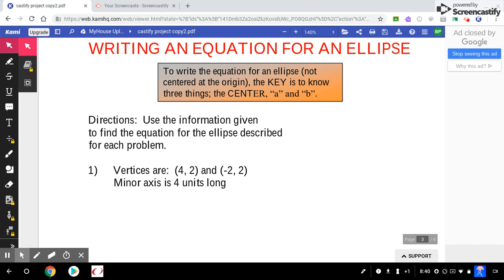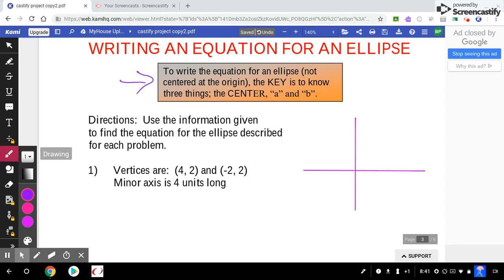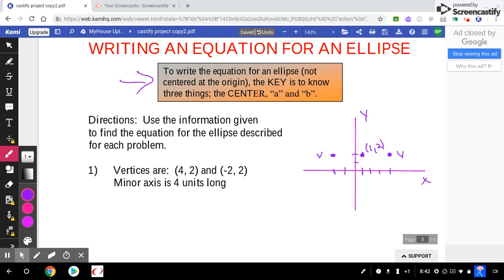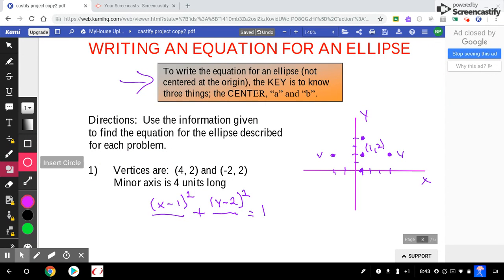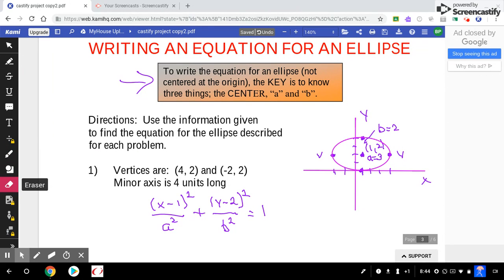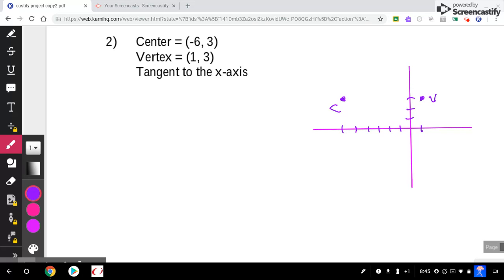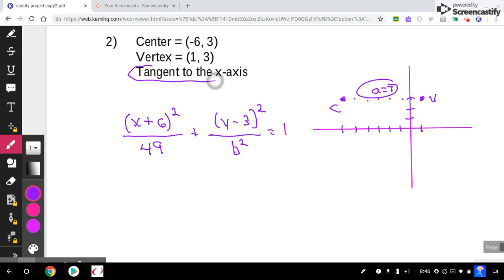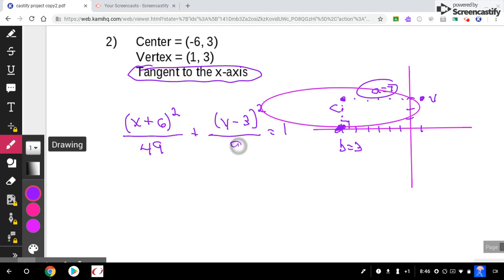PaullMath writing an ellipse equation